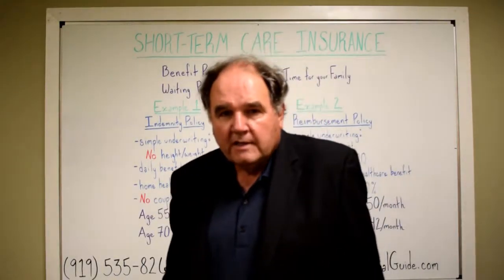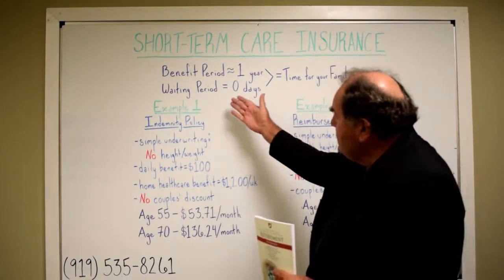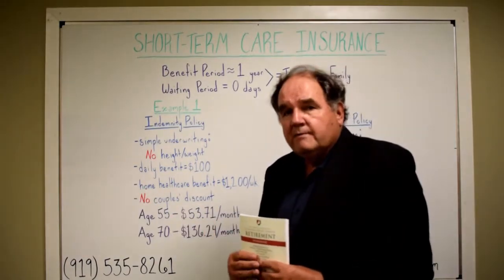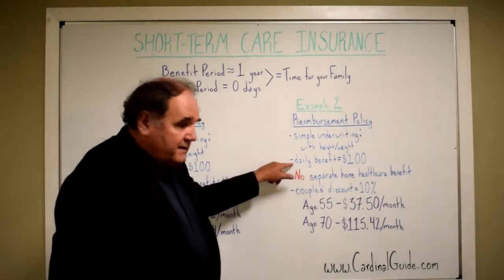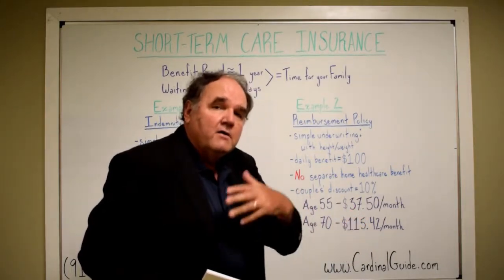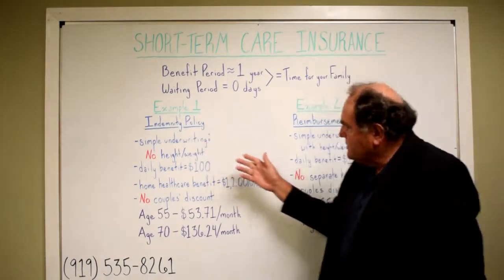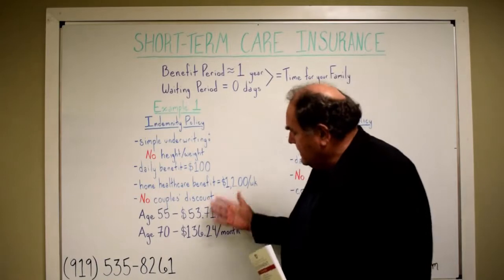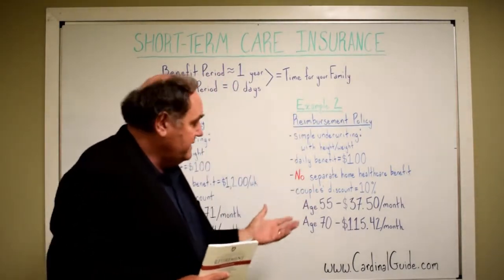Cardinal Lessons: Short Term Care Insurance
Short Term Care Insurance is one of the 4 ways to pay for long term care. Hans goes into this option in detail, explaining how much it costs and who it is best for. It can even be mixed and matched with other insurance options, including self insurance!